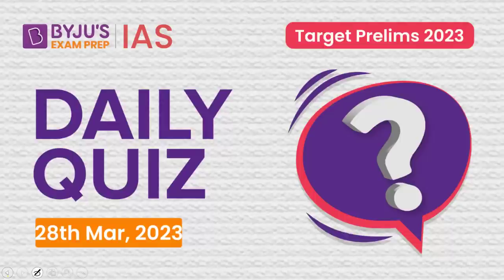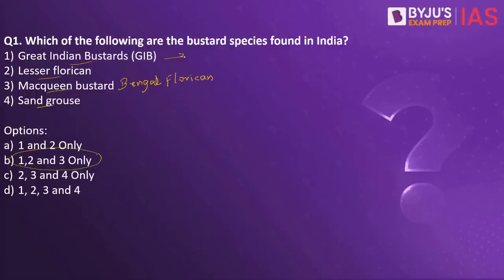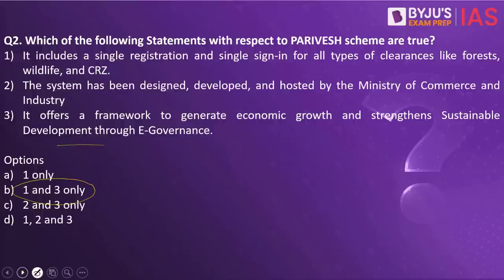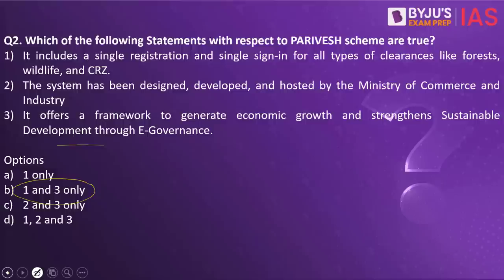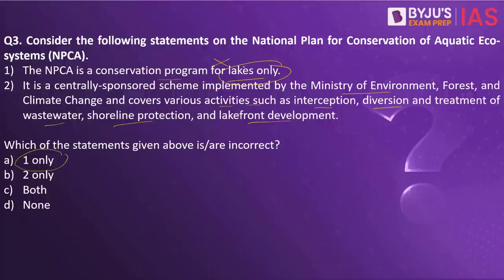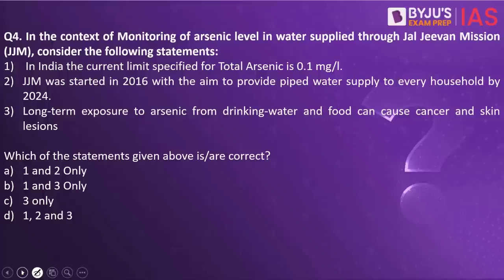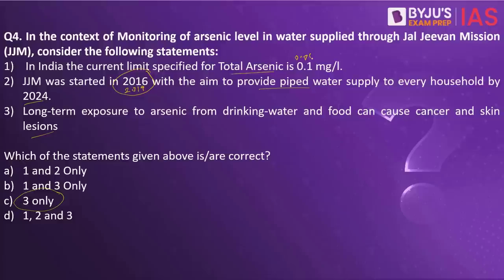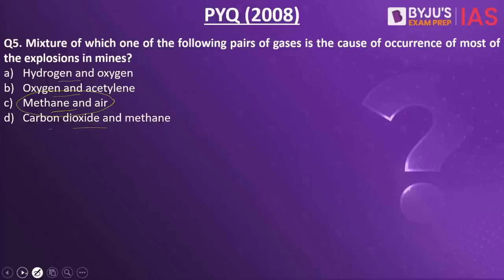Daily Quiz (28 March 2023) for UPSC Prelims | General Knowledge (GK) & Current Affairs Questions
Topics Covered for Daily Quiz IAS:
1. Bustards of India - 00:00
2. PARIVESH - 04:15
3. National Plan for Conservation of Aquatic Eco-systems (NPCA)  - 07:36
4. Arsenic - 11:30
5. PYQ - 15:36
6. Fact of the Day- MPLADS - 16:15

For Complete Revision of Important Current Affairs for Prelims 2023, Watch Target Prelims 2023.  Download the BYJU'S Exam Prep App Now!

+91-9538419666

Happy Learning!